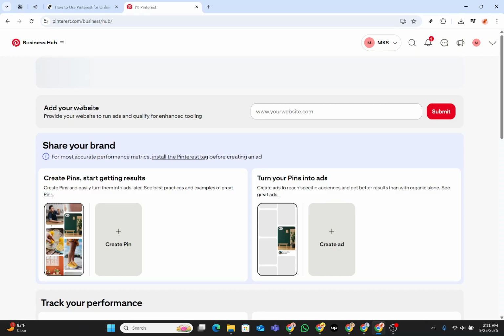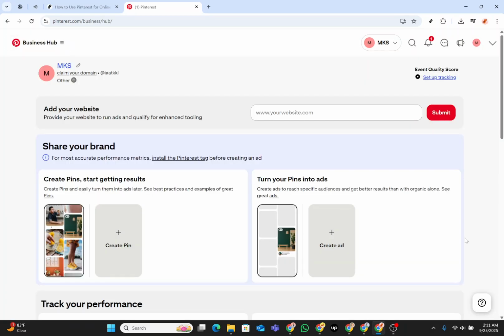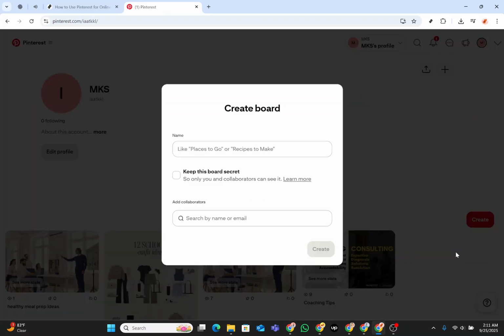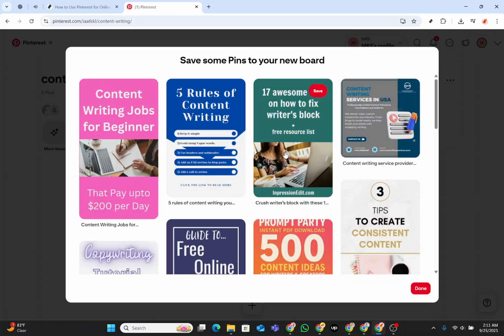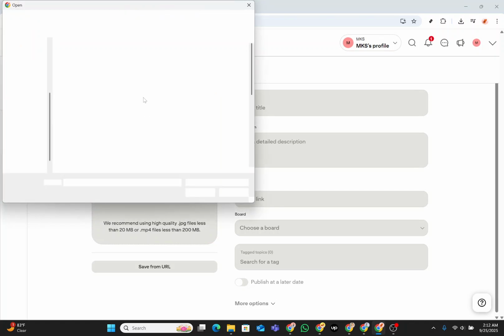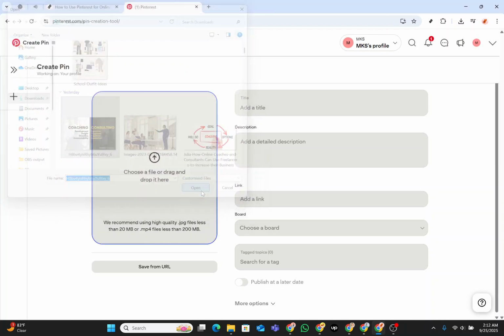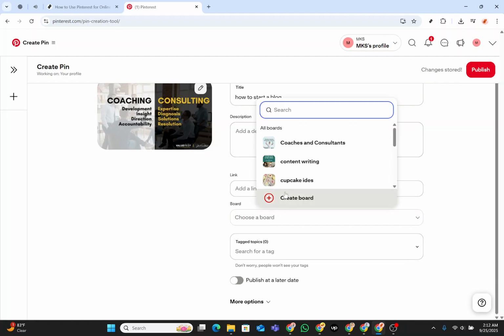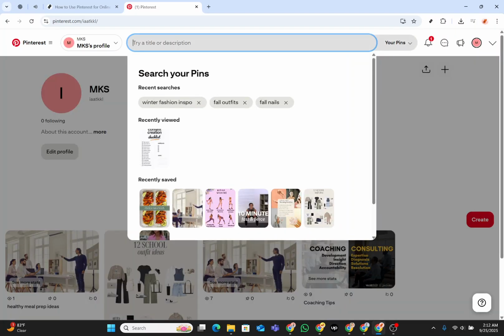How to Use Pinterest for Online Course Sales Fast and Easy!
In today's video, I'm going to teach you how to use Pinterest for online course sales fast and easy! First, open your browser and simply type "Pinterest” into your search engine. You'll want to click on the first link that appears in your search results. This should take you straight to Pinterest's homepage.

Next, if you haven't already, consider switching to a Pinterest Business Account. This transition is crucial because it gives you access to useful analytics and advertising options that aren't available to regular accounts. This will help you understand what works best for promoting your courses and reaching the right audience.

Once you're set up with a business account, take some time to optimize your Pinterest profile. This means creating a professional yet inviting profile that shows off your expertise and builds authority. It's important that your profile picture is clear, your bio is informative, and that you include a link to your online courses or website.

Moving on, let's talk about creating boards. Boards are essentially ways to organize the different topics and ideas you want to share on Pinterest. For your course sales, create boards that directly relate to the topics of your courses. For instance, if you have a course about blogging, you might want a board named "Blog Traffic Tips" or "SEO Basics.” Use keywords in your board names and descriptions to ensure they show up in search results and attract the right audience.

Now, let's create pins that stand out. The key here is to design tall, visually appealing pins (ideally 1000x1500 pixels) with clear, bold text overlays. This could be something enticing like “Free Training Inside” or “Enroll in My 4-Week Fitness Coaching Program.” And very importantly, each pin should include a link directly to your sales page, or to something that can capture leads, such as a free webinar or a landing page.

In addition to static pins, engage your audience with video and Idea Pins. These can be short tutorials, mini-lessons, or quick tips that offer value and prompt viewers to take action with a call-to-action like “Get the full training inside my course!” These types of pins often get more reach because Pinterest favors video content.

To maximize visibility, utilize Pinterest SEO strategies. Identify keywords your target audience is interested in, such as “how to start a blog” or “beginner yoga routines.” Use these keywords in your pin titles, descriptions, and even in the alt text. Hashtags are also crucial for trend discovery, so be sure to include three to five relevant ones with each pin.

Lastly, track your progress using Pinterest Analytics. Pay attention to which pins drive the most clicks and sign-ups. You should also use Google Analytics to see which traffic sources convert into sales. By analyzing this data, you can refine your approach, doubling down on the pin designs and topics that perform best.

With these steps, you're well on your way to using Pinterest efficiently for online course sales. Remember to be patient and keep tweaking your strategy for the best results. Happy pinning!